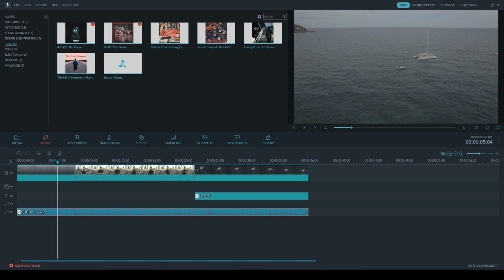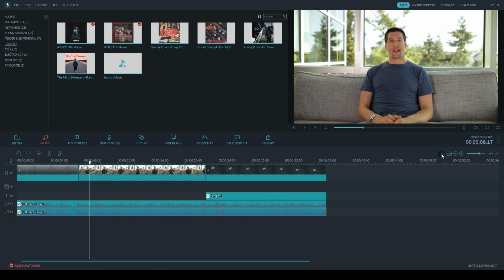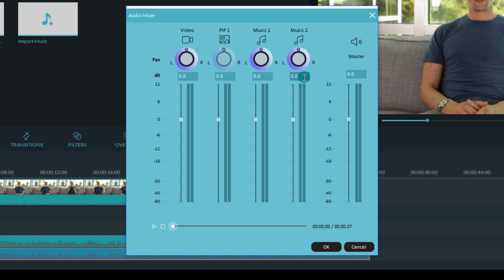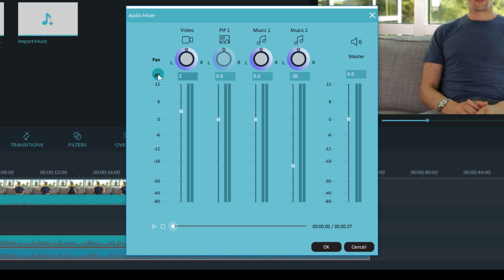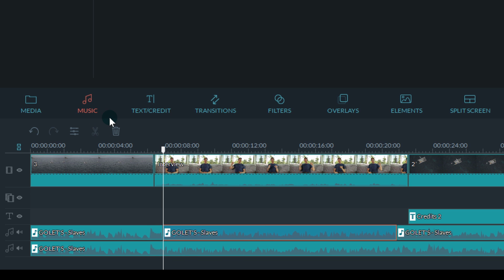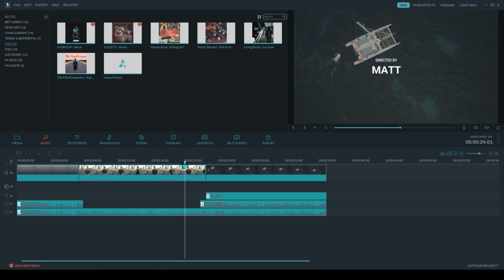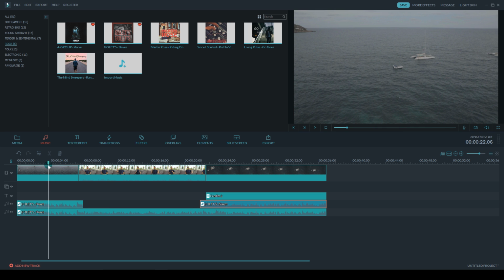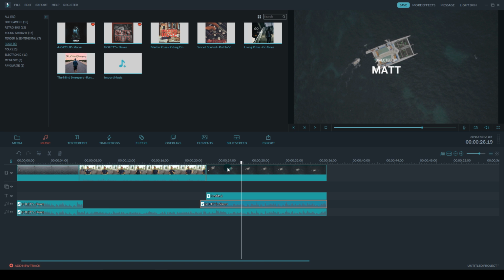Tutorial: Audio Ducking in Filmora | Speech and Music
Many of our users have requested tutorials on audio editing in  filmora. This tutorial will teach you how to feature your dialogue or speech track on top of a background music track.

Check out our Help Series for more Wondershare Filmora Tutorials and for video inspiration :) Get editing!